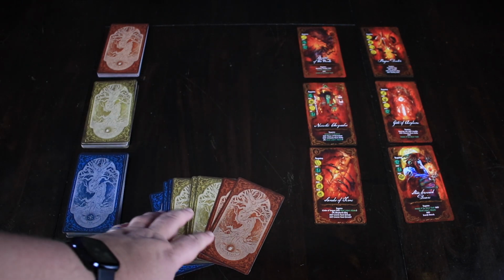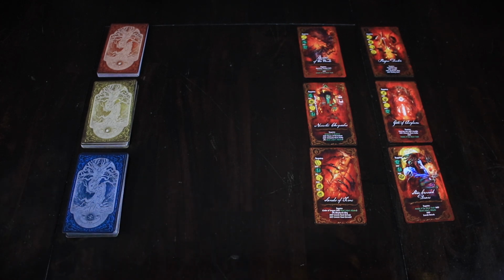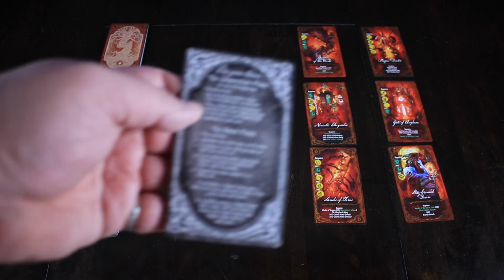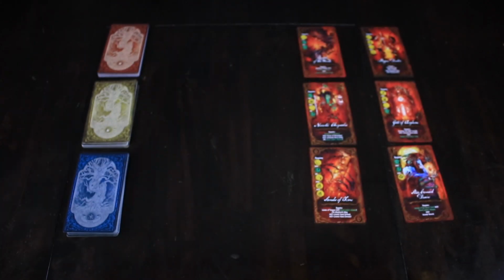Betrayal: Deck of Lost Souls Review!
Today, we talk about Betrayal: Deck of Lost Souls from Hasbro and Avalon Hill! This is the sequel to Betrayal: House on the Hill, so if you are a fan of that game, and want to check out a social deduction game in the same universe, this is the game for you.

Facebook.com/ryanandbethany
Instagram.com/ryan_and_bethany
Twitter.com/ryanandbethany1
Boardgamegeek.com/blog/8390/pounds-and-inches
and join in the silliness at TikTok @ryanandbethany